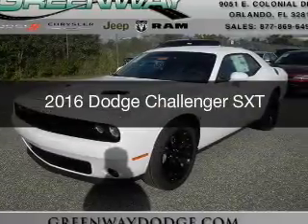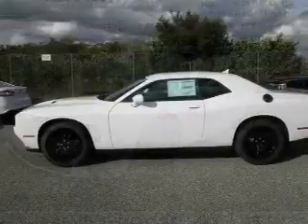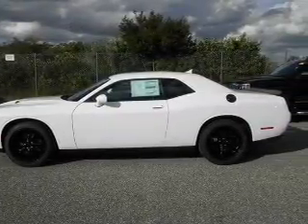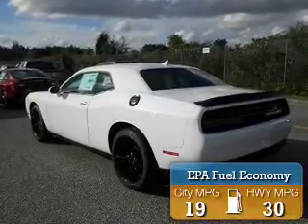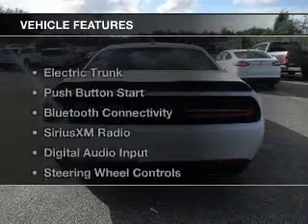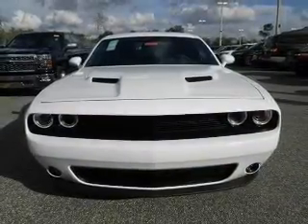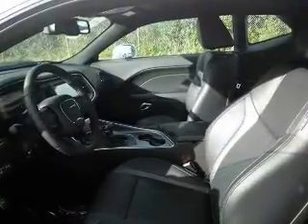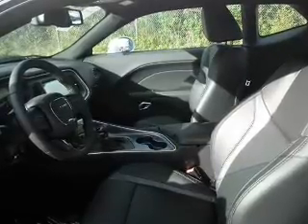2016 Dodge Challenger - ORLANDO FL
Year: 2016
Make: Dodge
Model: Challenger
Trim: SXT
Engine: 3.6 liter 6 cylinder 24 valve
Transmission: 8-Speed Automatic
Color: Bright White Clearcoat
Mileage: 12
Address:
9051 EAST COLONIAL DRIVE